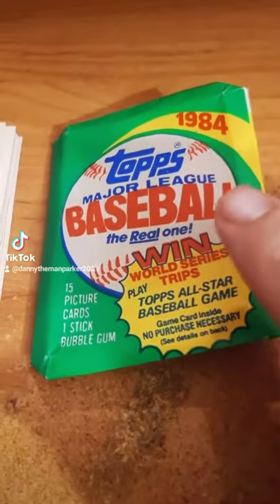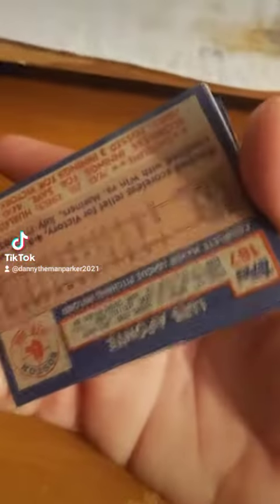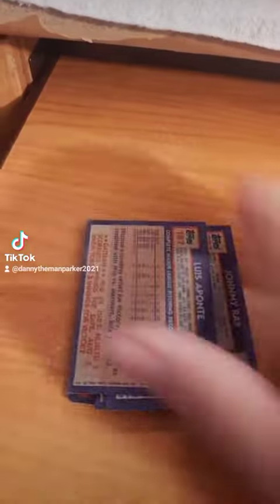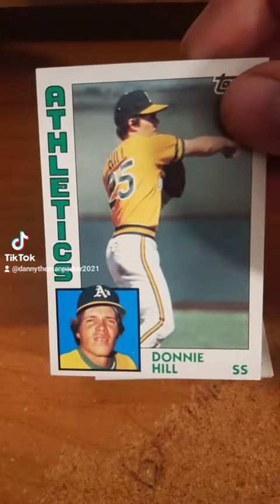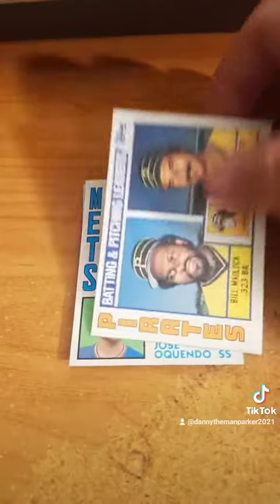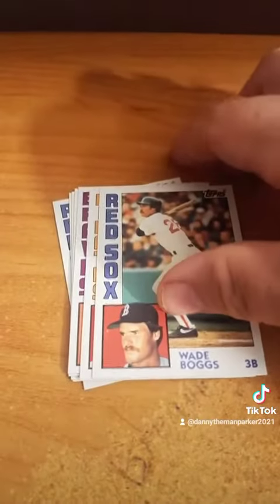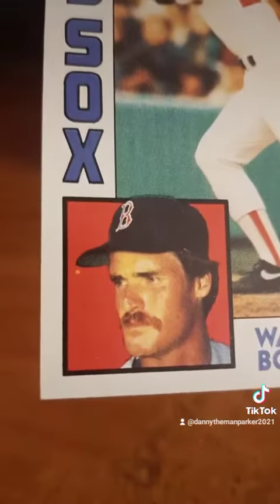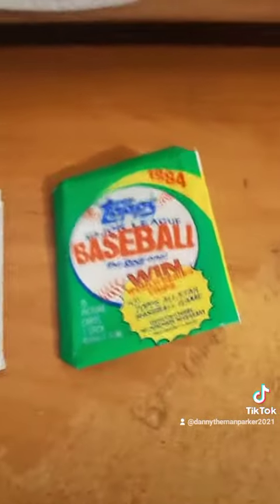Opening 1984 Topps Baseball Cards (7.31.21) - Danny The Man Parker